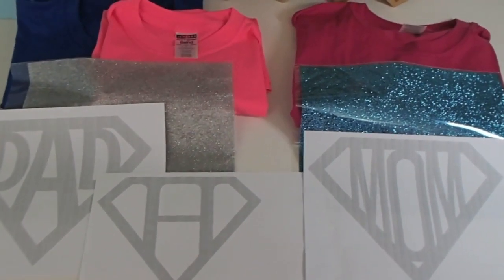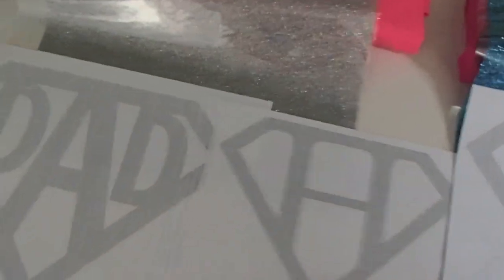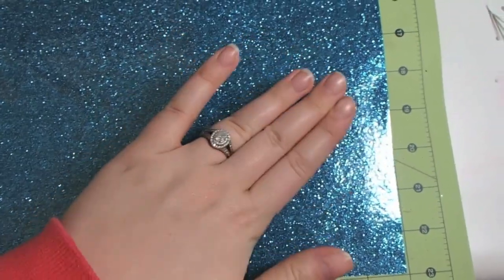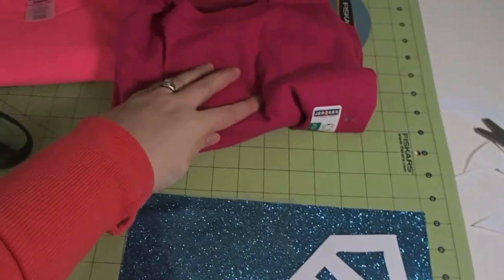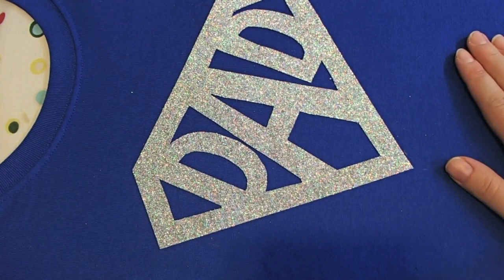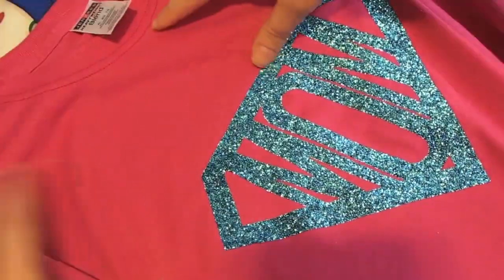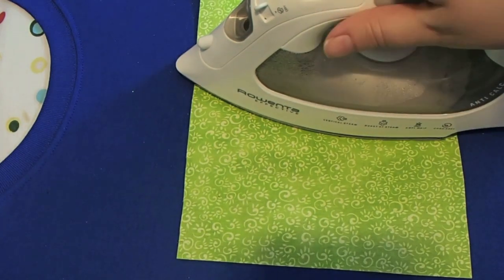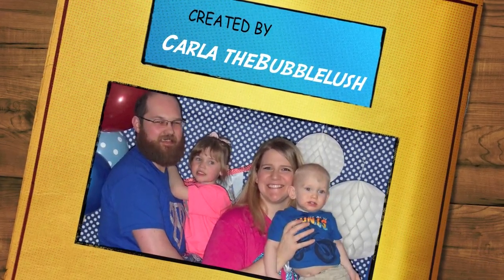Custom Glitter Shirts Tutorial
I made Super Mom and Super Dad and Super Hannah shirts to go with William's Superbaby birthday shirt.  Here's a quick tutorial of the Tulip Shimmer Iron On Transfer Sheets.